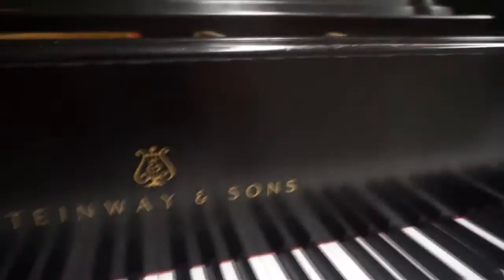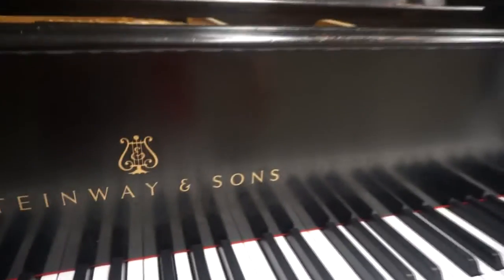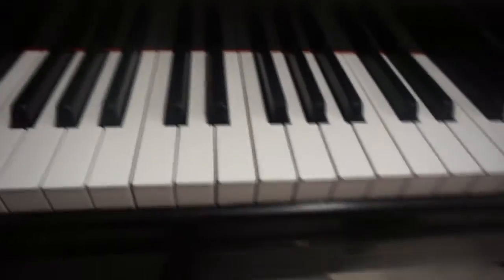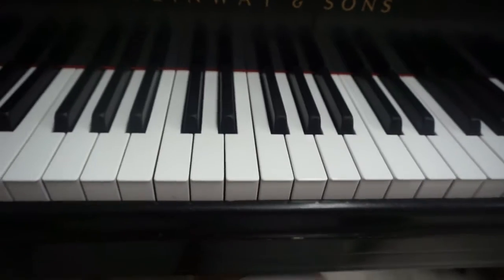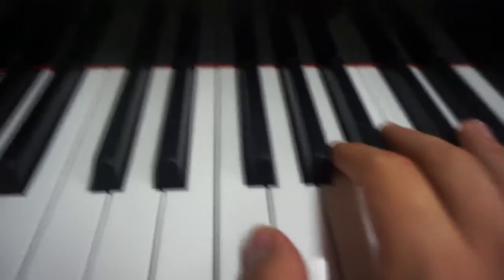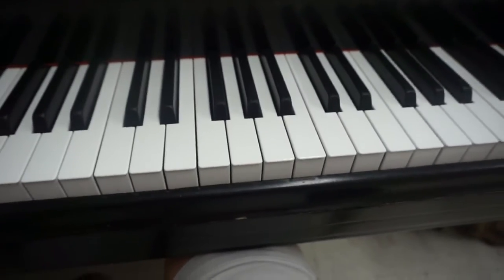EASY PIANO TUTORIALS: Zelda Melody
やっほー Youtube im Supagenki and in today's video im going to be teaching you a basic Zedla Melody.

People look at the piano and think its daunting. That there is no way they could learn it, but im here to help you with that! Rather then trying to learn hard pieces up front, start with easy ones and work your way up!

Keep the GENKI my friends.

-Supagenki